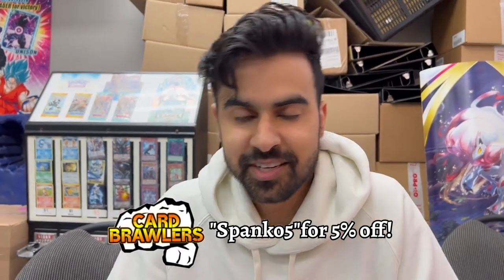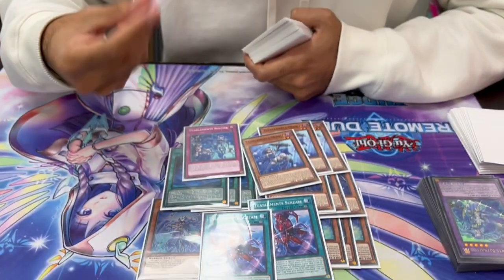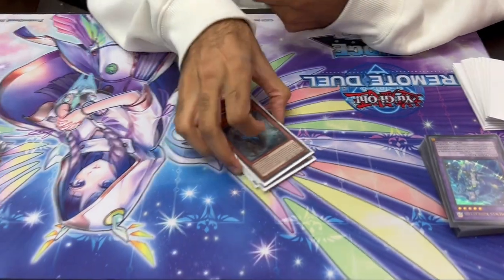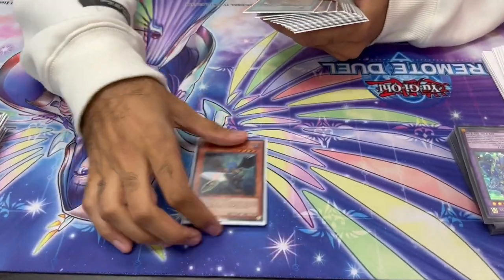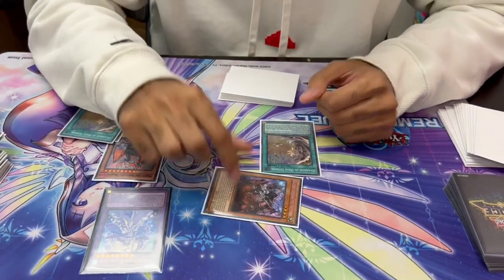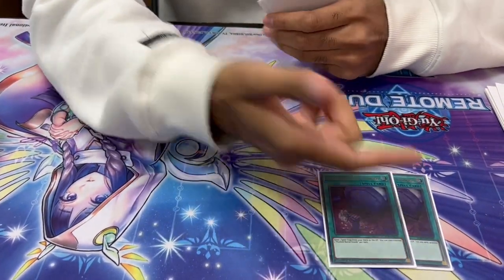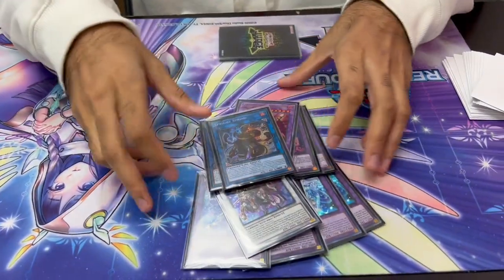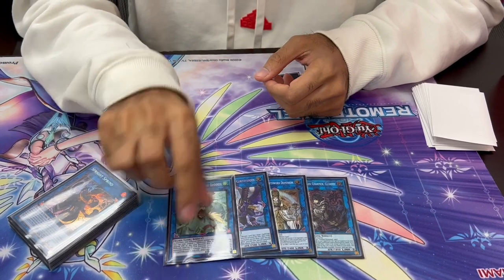4-1 Sneak Peek! Tearlament Danger Deck Profile! | Post Darkwing Blast